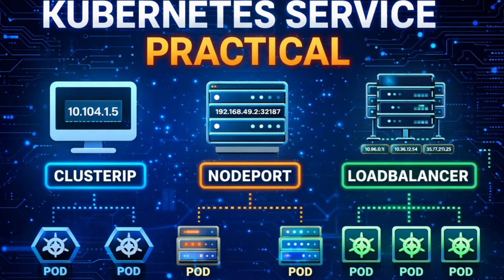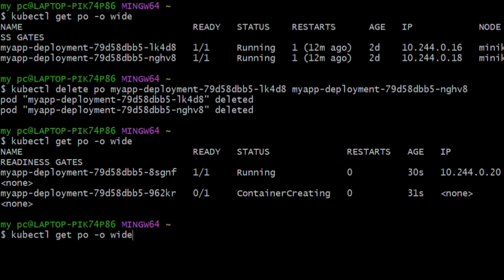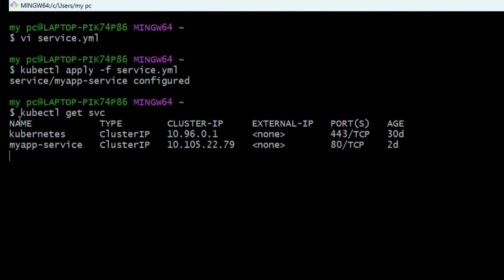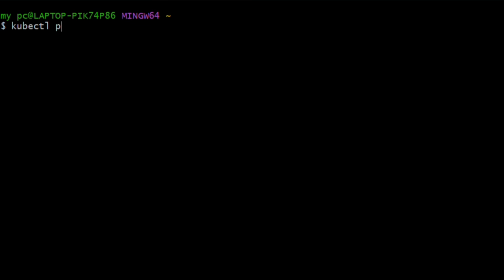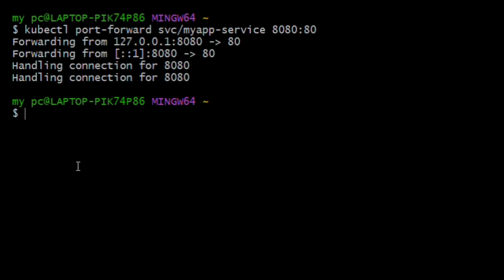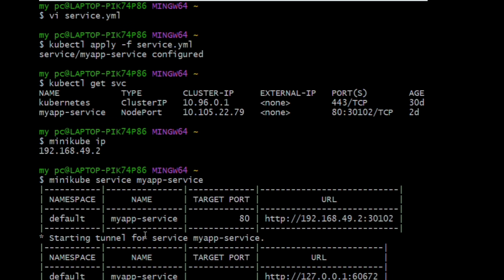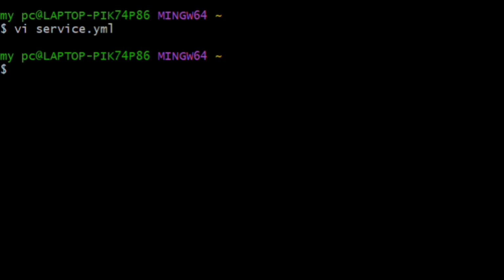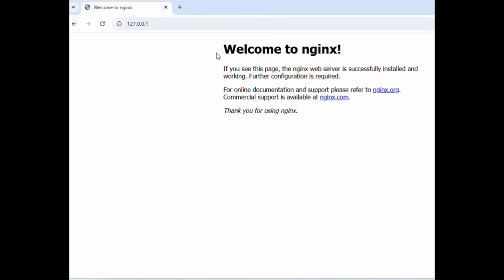ClusterIP vs NodePort vs LoadBalancer — can you explain it? Let’s see it practically 💻 🔥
In this video, we walk through Kubernetes Services step by step using a real practical demo on Minikube.
We start by deleting pods and observing how Pod IPs change automatically. This highlights a core problem in Kubernetes: Pods are ephemeral and their IPs are not reliable for stable communication.
Then we introduce Services and understand how they provide a stable network identity for applications.
Covered in this practical:
• ClusterIP – Internal communication inside the cluster
• NodePort – Exposing applications via Node IP and port
• LoadBalancer – External access using cloud load balancers (with Minikube tunnel demo)
This is not theory. Every concept is demonstrated live so you can clearly understand how traffic flows from user → service → pod.
If you are learning DevOps or preparing for interviews, understanding Services properly is critical before moving to Ingress and production setups.
Tech Stack: Kubernetes
Minikube
kubectl
Next video: Kubernetes Ingress explained practically.